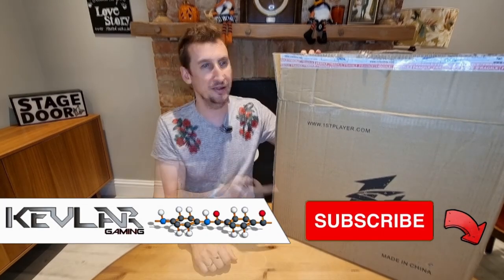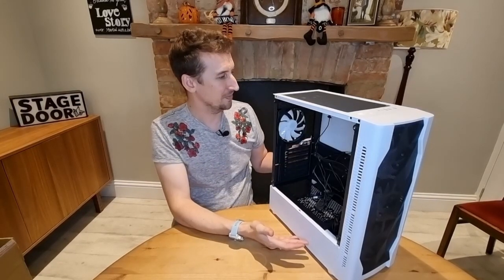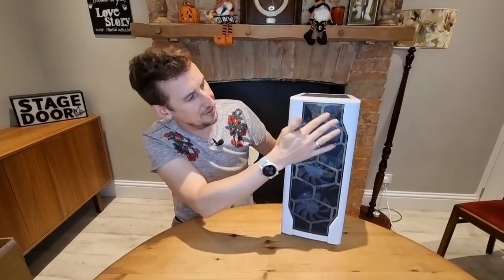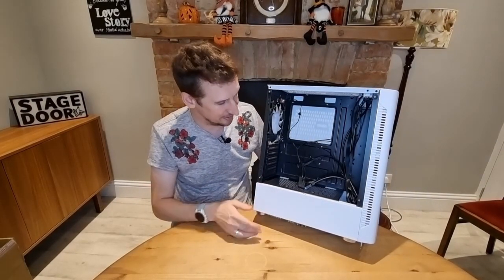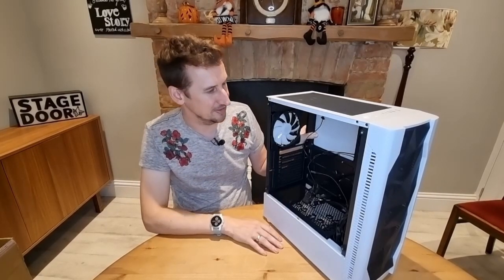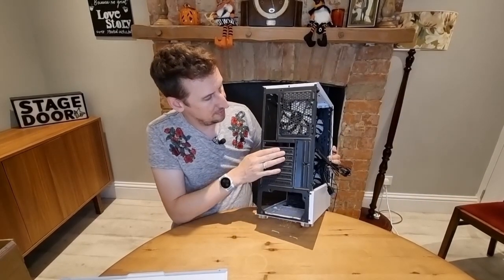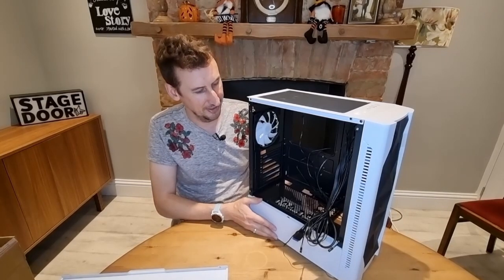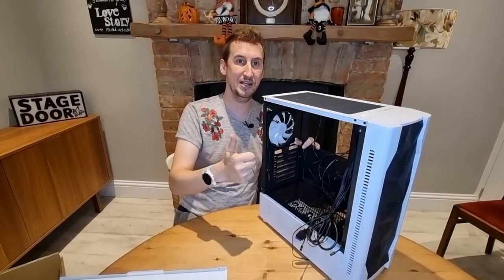Best Budget PC Case? 1st Player DK D4 Budget Gaming PC Case Review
Here is my review of the 1st Player DK D4 PC Case.
I decided to do a 1st Player DK D4 Review because i have used this case many times and in my opinion it is the best Budget PC case (that I have come across).  Based on the price, features and quality I feel it is a great Budget PC case under £40

Links of where I purchase this from (link valid in Oct 2021)

Music Credits...